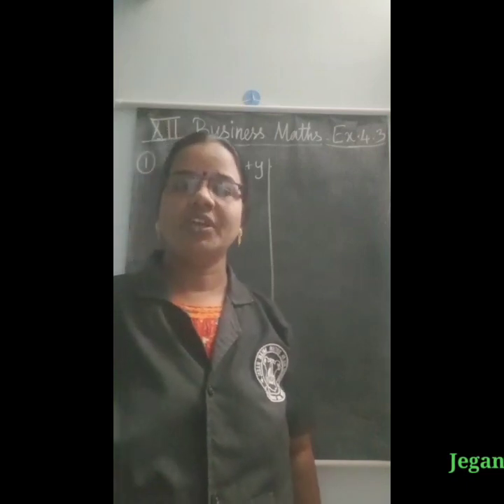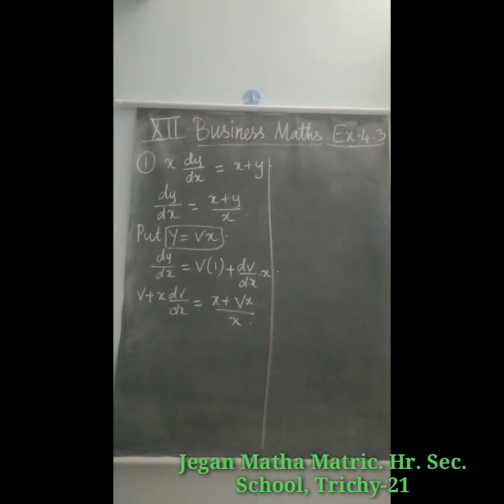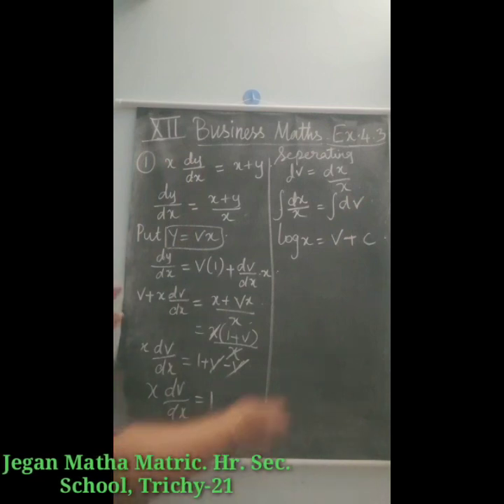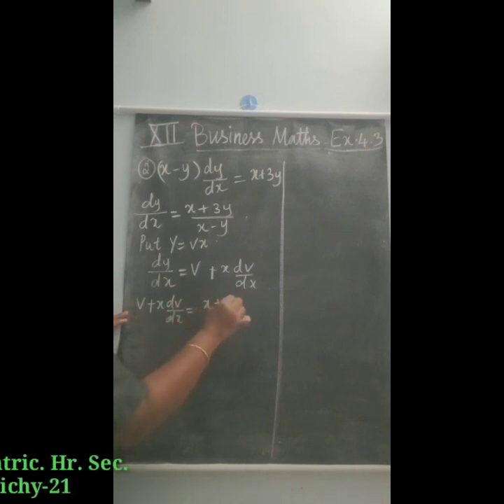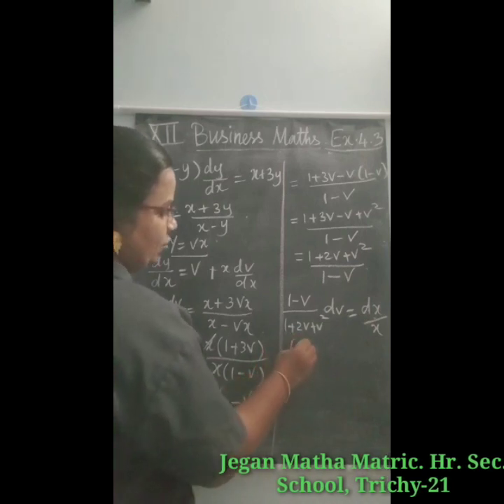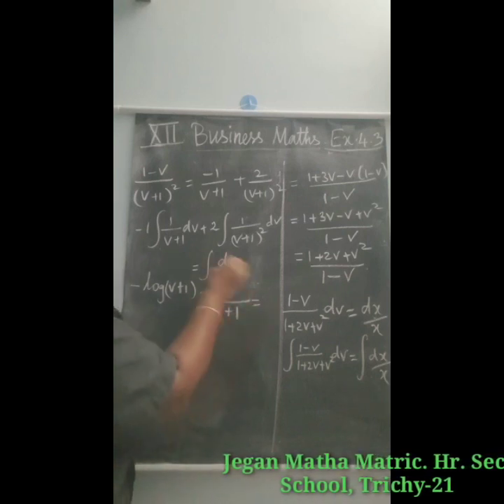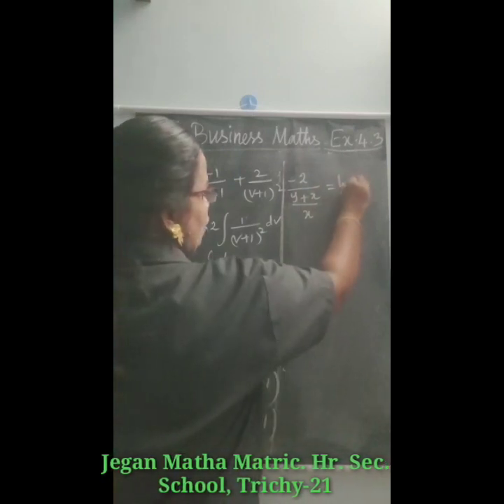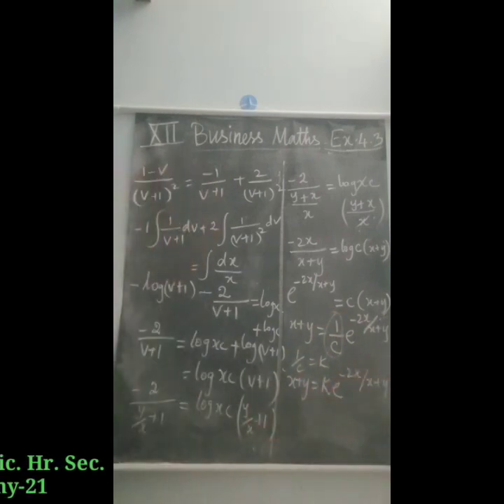STD XII BUSINESS MATHS ( EX - 4.3 (1 & 2 SUMS))